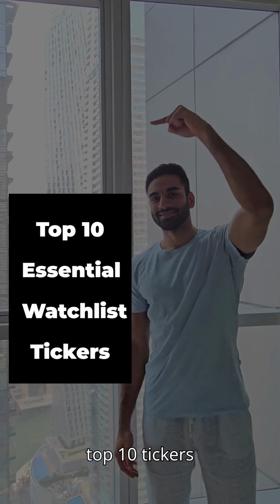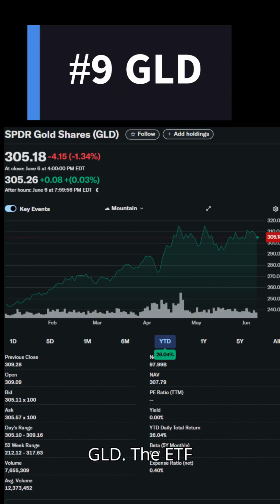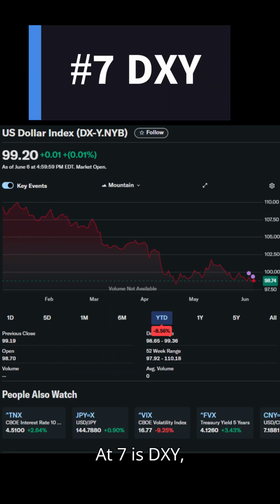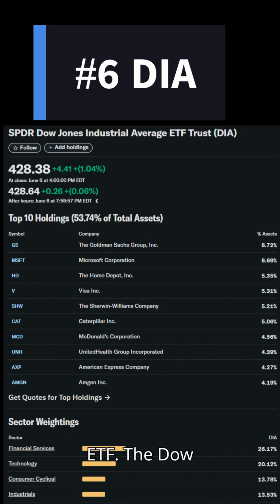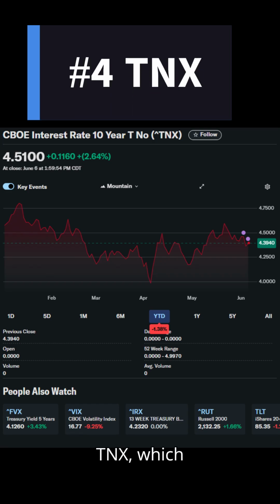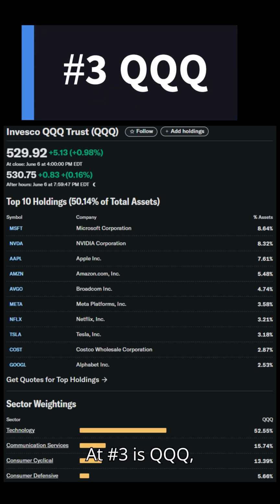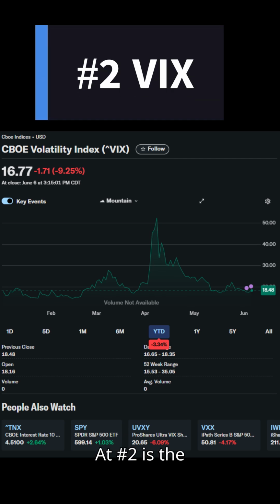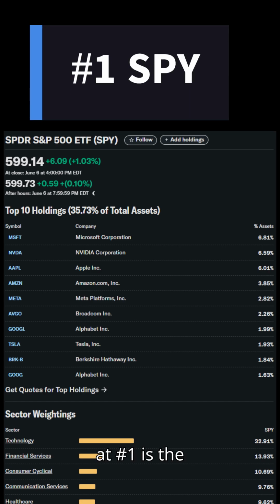Top 10 Essential Watchlist Tickers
Your market pulse checklist is here! ✅ This short video breaks down the Top 10 Tickers Every Trader Needs on their Watchlist. Understand key market components and drivers to make better informed trades.